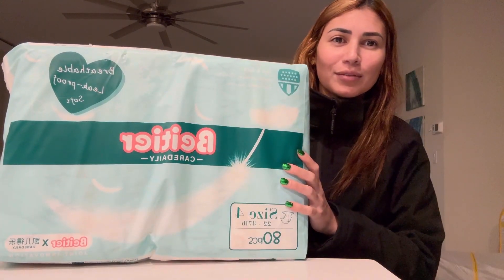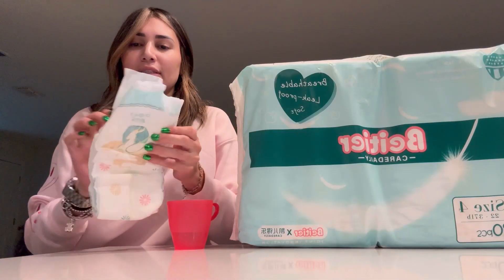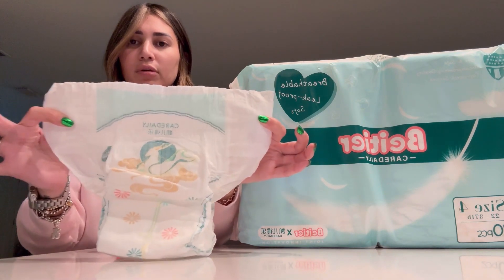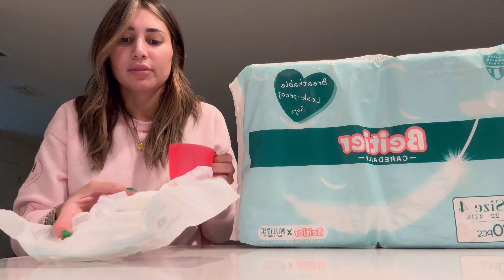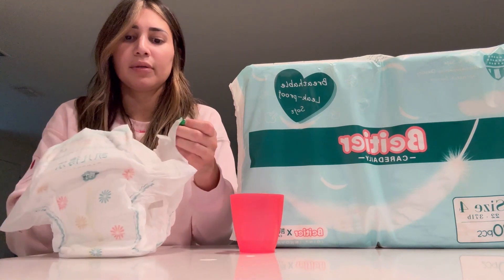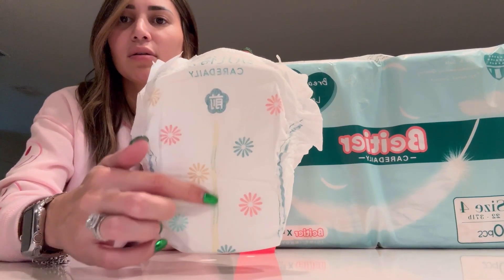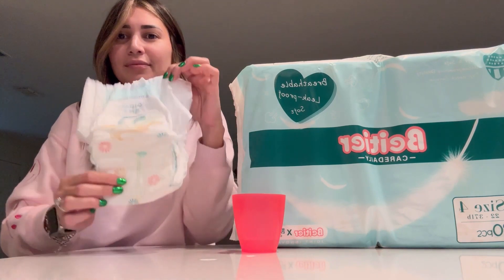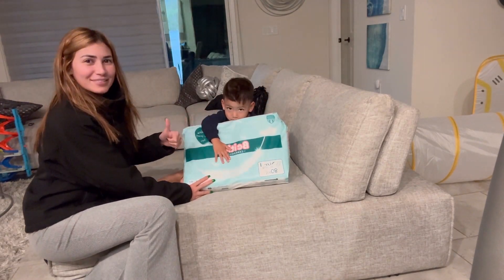Looking for the Best Diaper for Sensitive Skin? Try Beitier's Hypoallergenic Diapers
Baby diaper rash can be overwhelming for new parents. Choosing the right diaper can reduce the chances of diaper rash and ease parents' worries.
First, parents need to understand how diaper rash occurs: The most common cause of diaper rash is contact with urine and stool. Snug-fitting, plastic pants or diapers that prevent wetness from drying can make the rash worse. (You can search for "Diaper rash" on the SickKids website for more information.)
Therefore, when selecting diapers, new parents should look for breathable ones that keep the baby's skin dry. Beitier diapers can achieve this!
Beitier diapers not only absorb urine quickly and keep the skin dry but also have an extended crotch design with a space reserved for feces. This reduces contact with feces and decreases the chances of diaper rash. The moisture indicator on the diaper also reminds you to change it promptly, keeping your baby's skin dry.